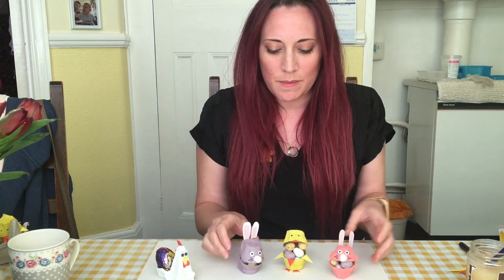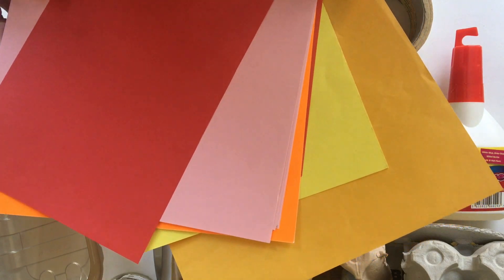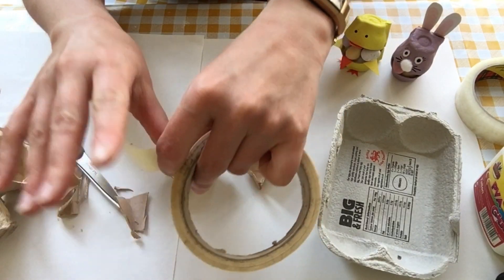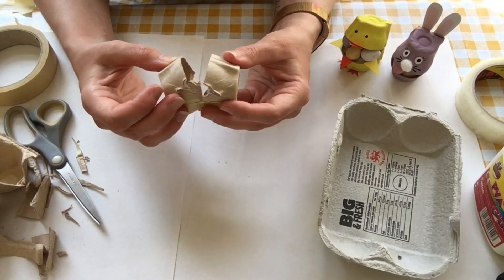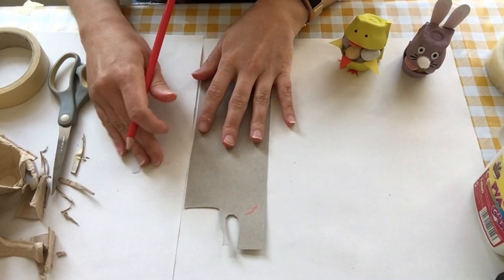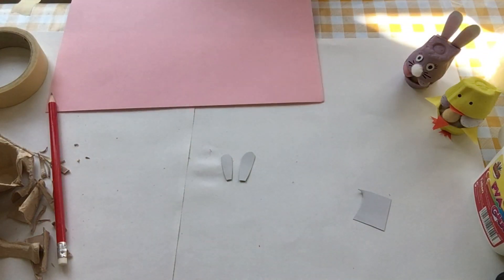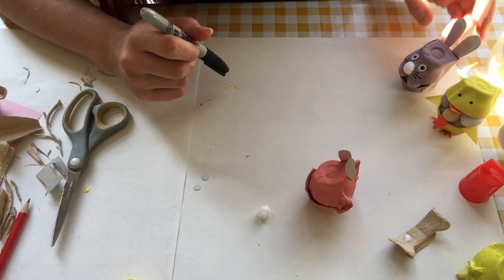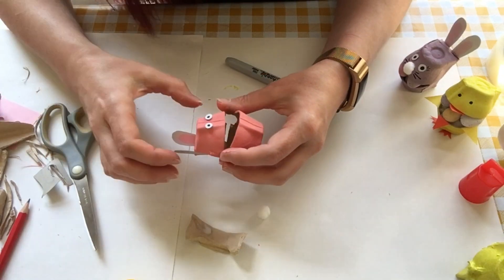An Easter Art Tutorial - by Miss Skeet